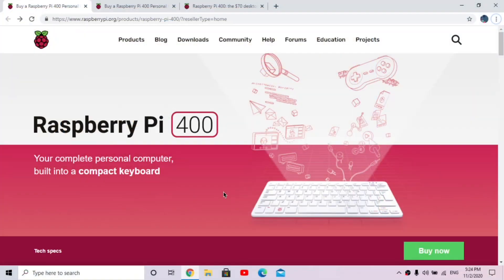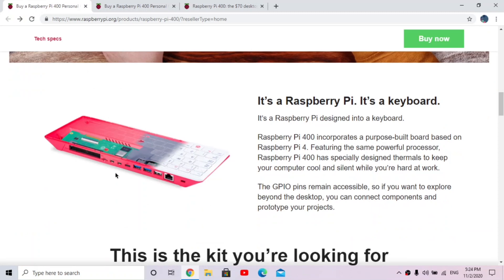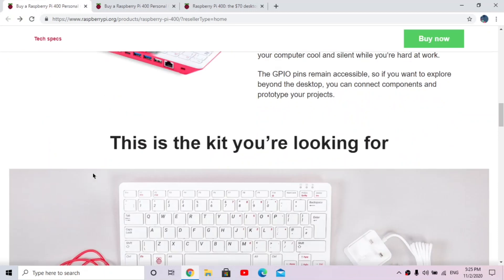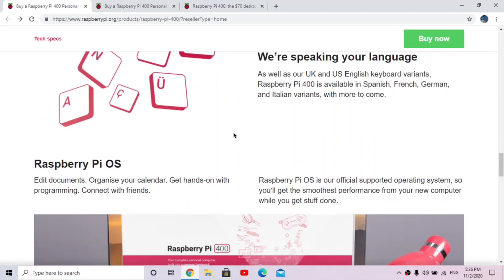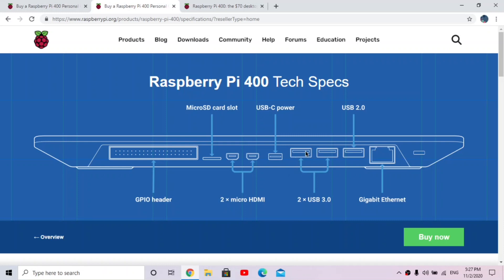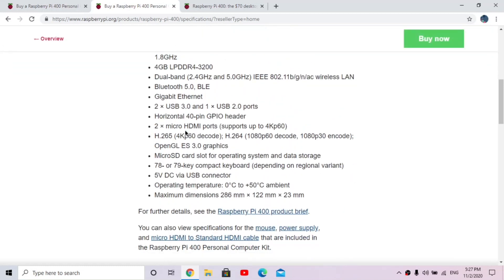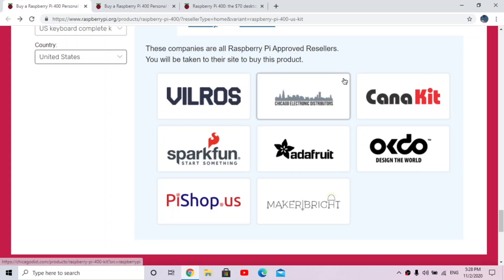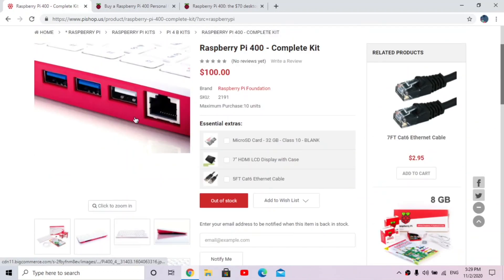Raspberry Pi 400! A Raspberry Pi in a Keyboard!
In this video I look at the specs and talk about the newly released Raspberry Pi 400. This is a Raspberry Pi inside of a keyboard that has the same specs as the Raspberry Pi4 4GB except the CPU is clocked to 1.8GHZ! The price is about $100 in the US. Do you think it's worth it?

This discord server is about ApplePiOS, Pi and tech related stuff!